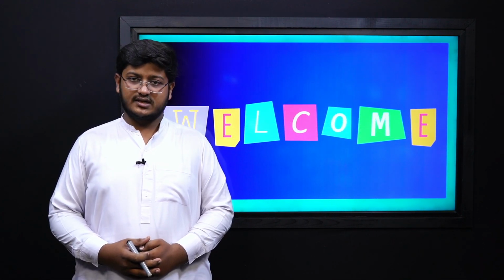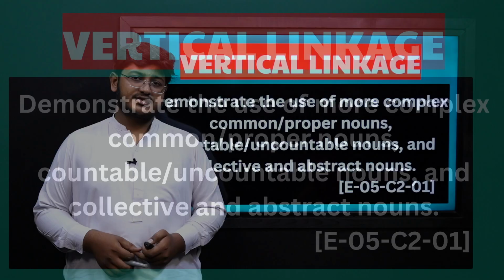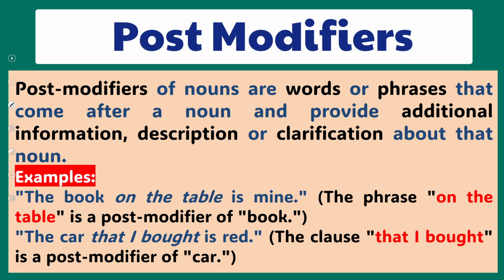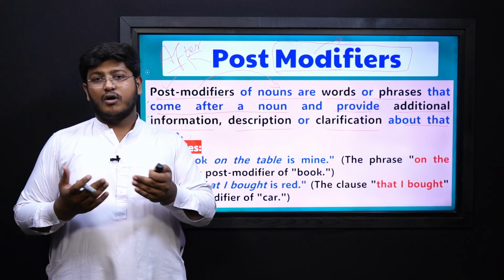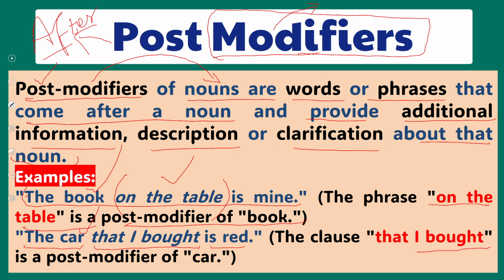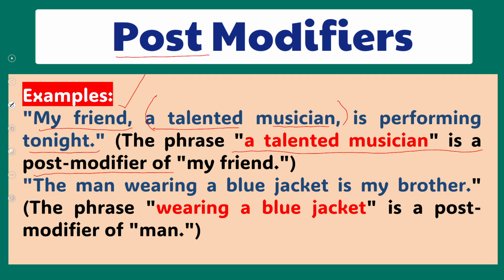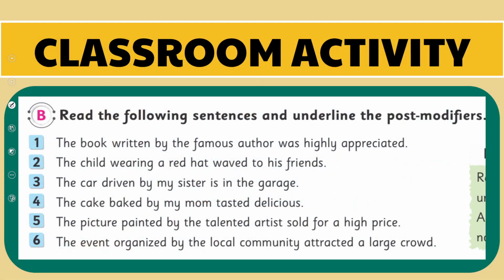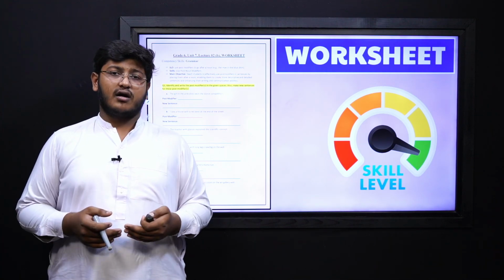English 6 Unit 7 Lecture 2b || NCP 2022-23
1.PowerPoint Presentation